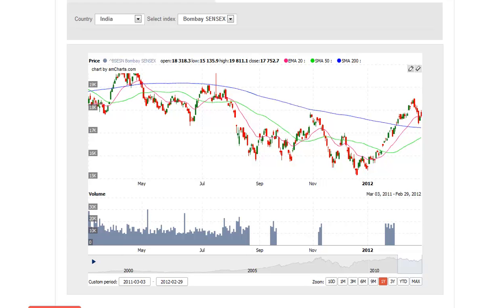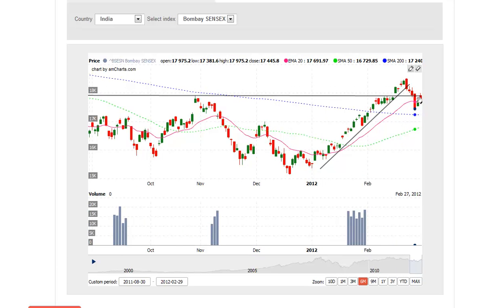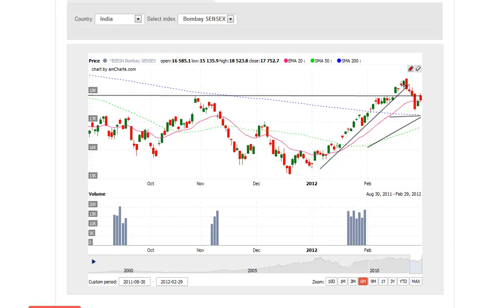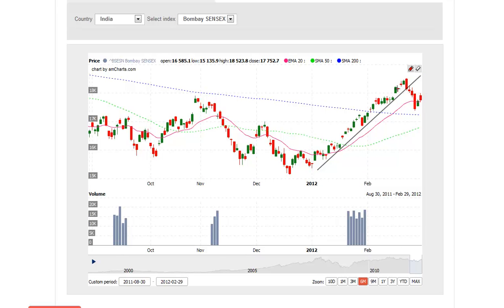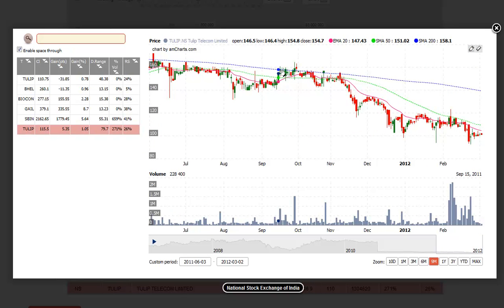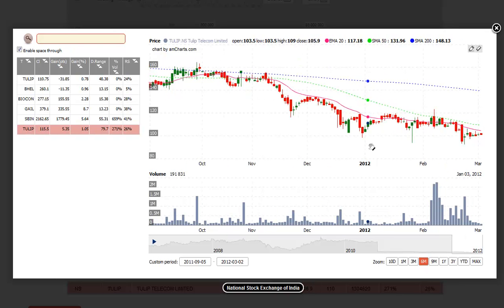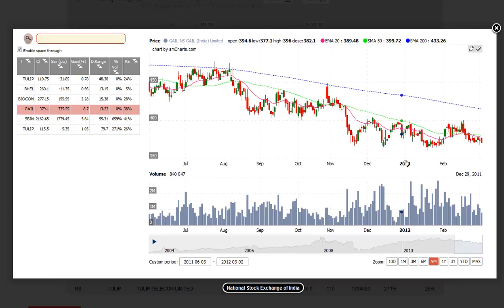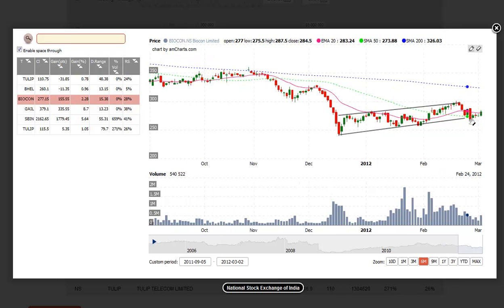Indian share pick video - Week of March 5, 2012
Using the DragonCharts stock screener for the Indian share markets, we point out technical patterns of potential swing trades to monitor in the upcoming week.